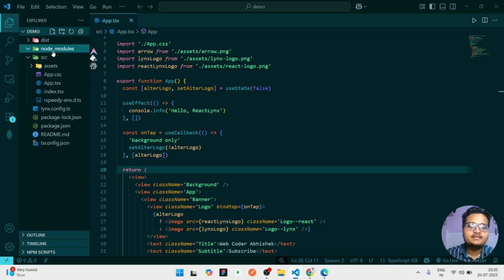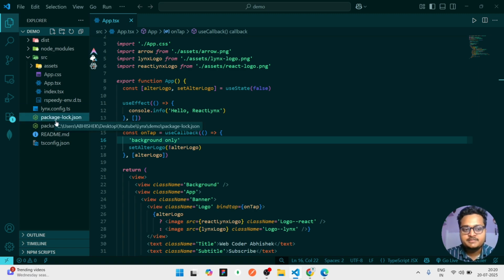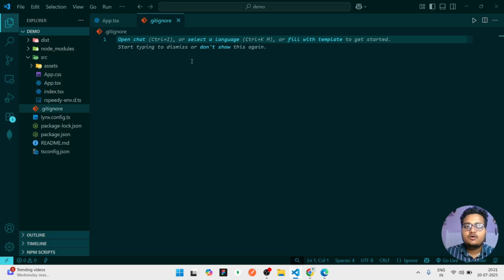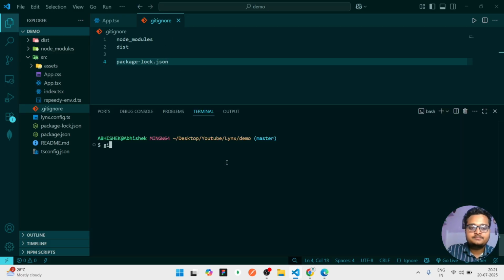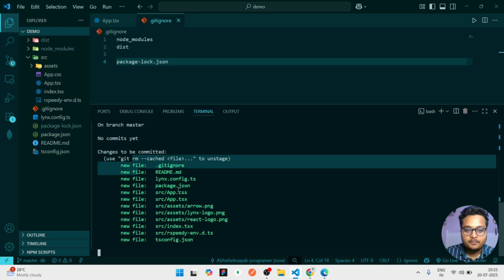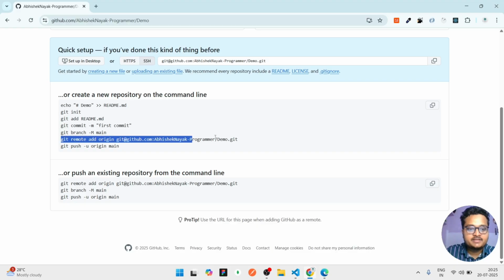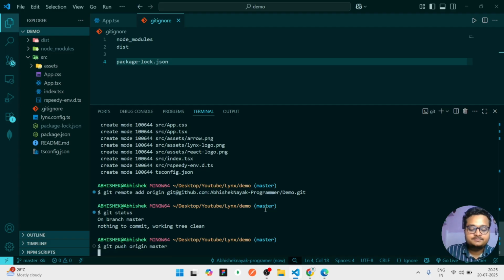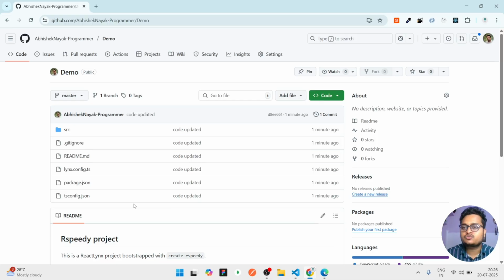Ignore Files in Git with .gitignore – Step-by-Step Tutorial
Learn everything about .gitignore in Git with this beginner-friendly tutorial. Understand how to create a .gitignore file, how it works, and why it’s important in Git version control. Whether you're using GitHub, GitLab, or Bitbucket, this guide will help you keep your repositories clean and professional by ignoring unnecessary files.

In this video:

What is a .gitignore file?

How to create a .gitignore file

Best practices for using .gitignore